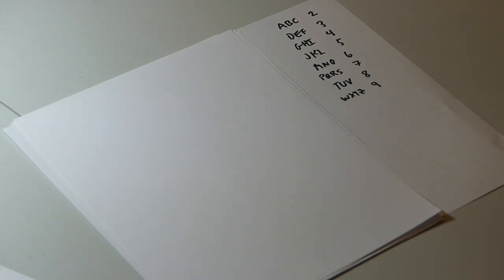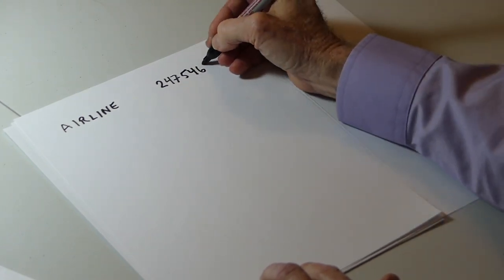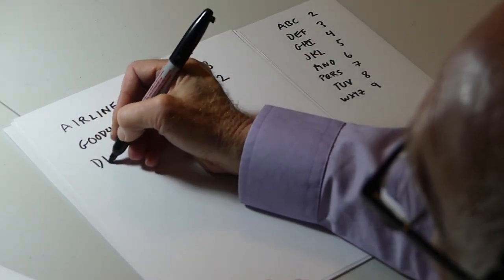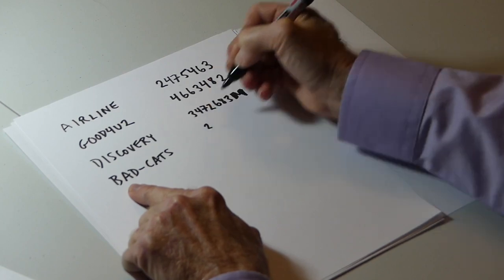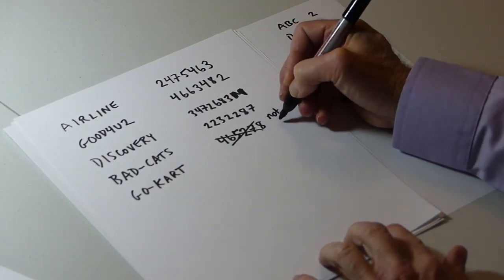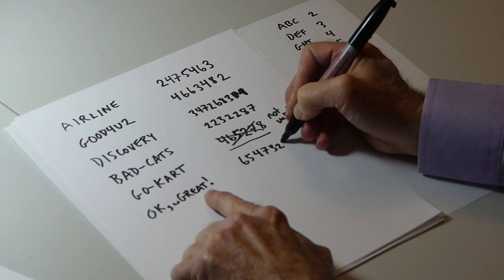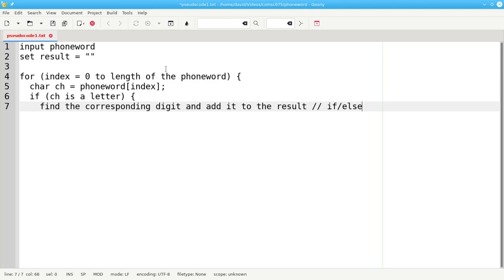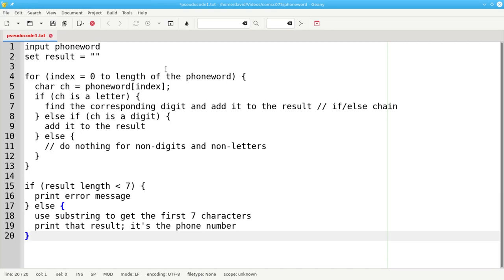Assignment: Phone Words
Here’s how I did the planning for a solution to the “Phone word“ assignment.